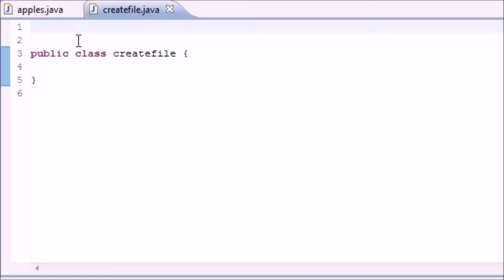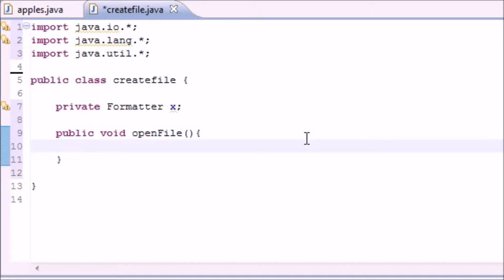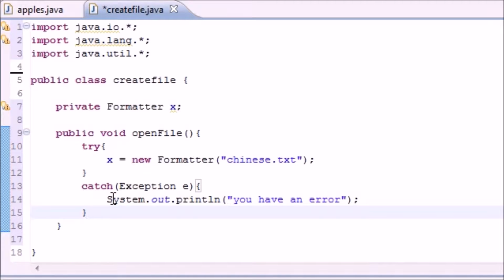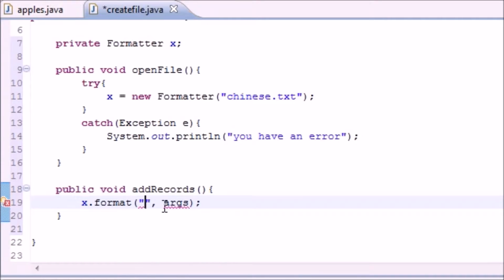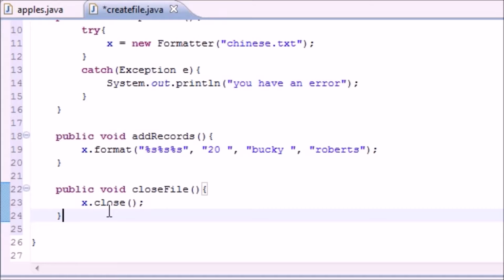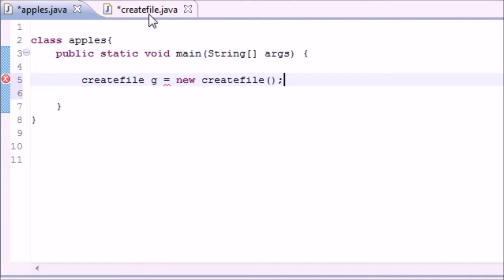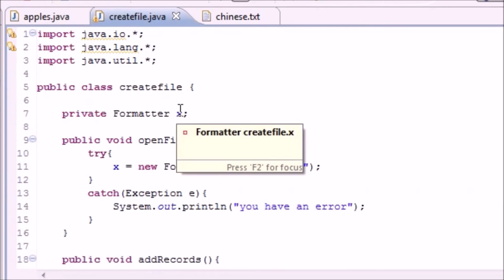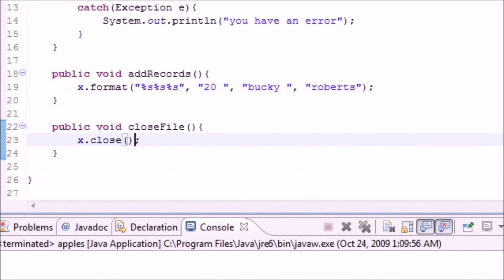80. WRITING TO FILES